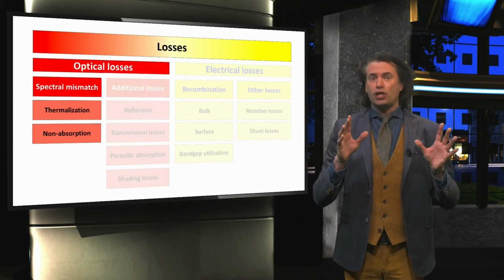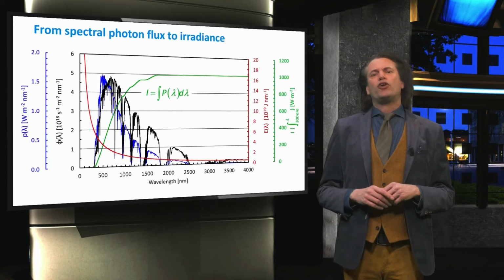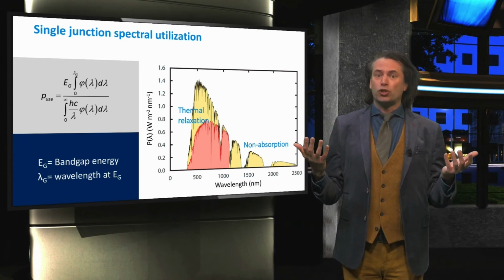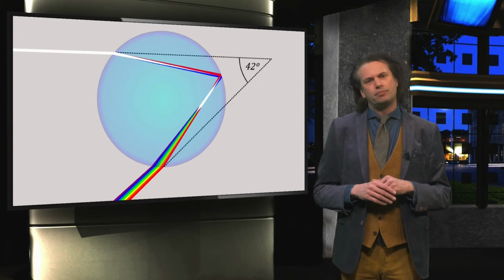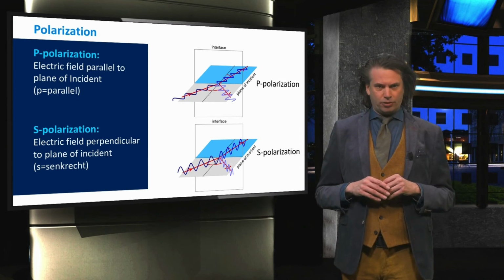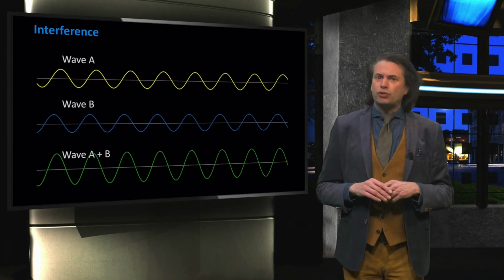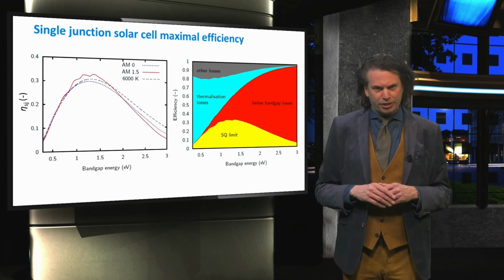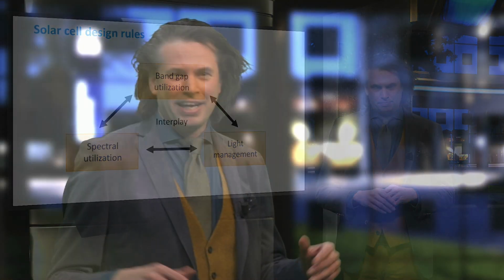PV1x_2019_summary_Part_3-video